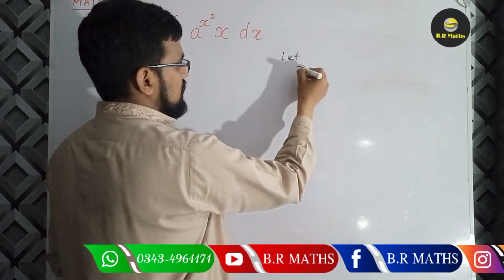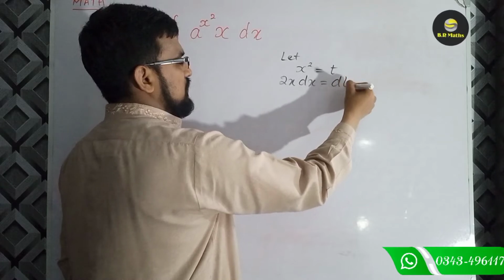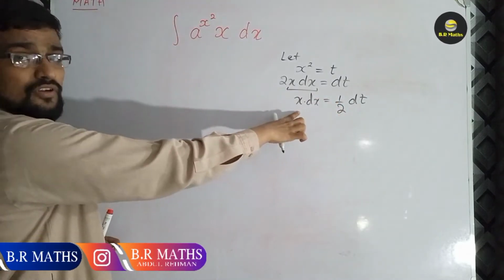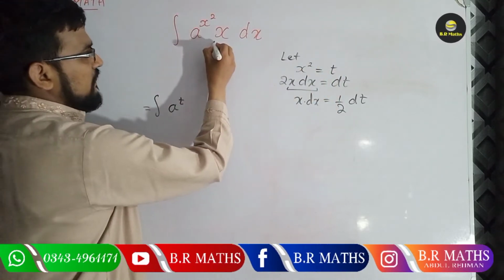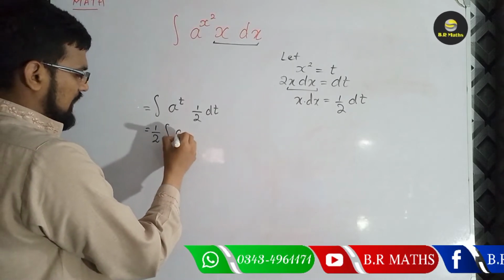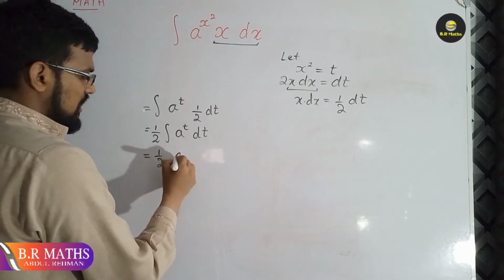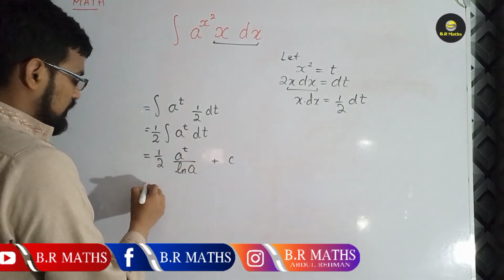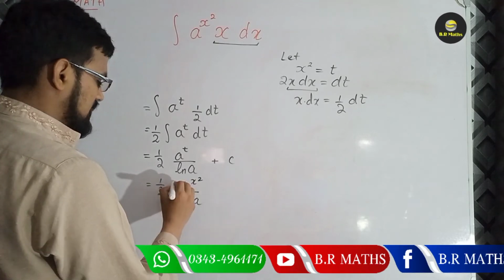Example # 3 || INTEGRATION of PRODUCT of EXPONENTIAL & polynomial FUNCTION ||INTERMEDIATE ||FSC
INTEGRATION means to find Area under the curve and it is Inverse process of DERIVATION.
⚜️ According to ALP SYLLABUS of BISE lahore. Intermediate FSC PART - 2.
⚜️ Exercise # 3.3
     Questions # 10,
     Integration of TANGENT INVERSE with derivative included Anti-derivative of NATURAL LOG.
🔸️ Integration of NATURAL LOG.
🔸️ Integration of ln(x).

 🔸️Intgl of ln(x),
 🔸️ Integration of Logarithmic functions,
🔸️ integration of log(x),